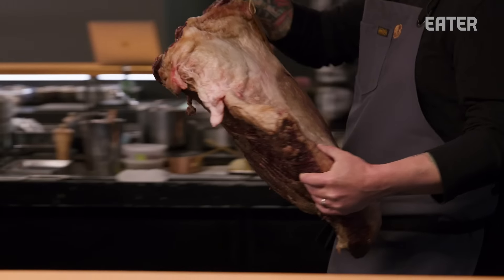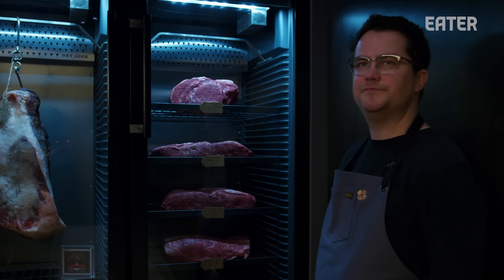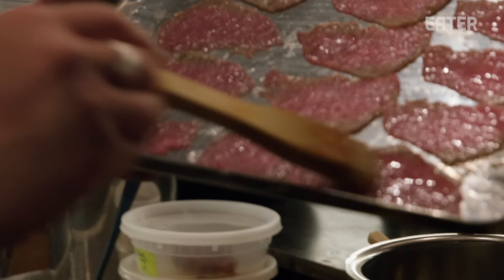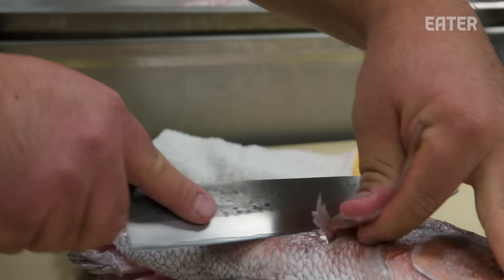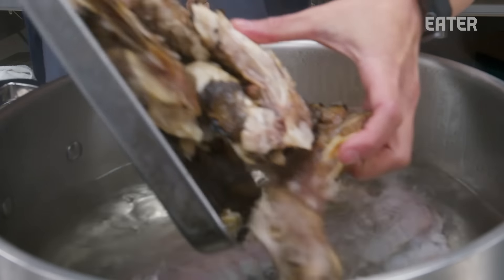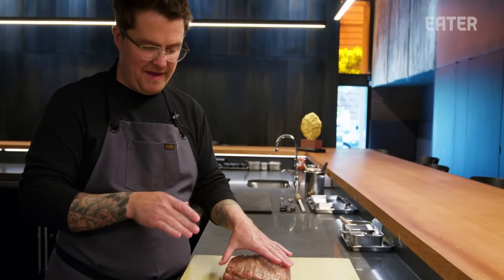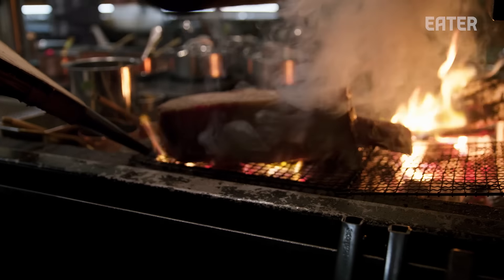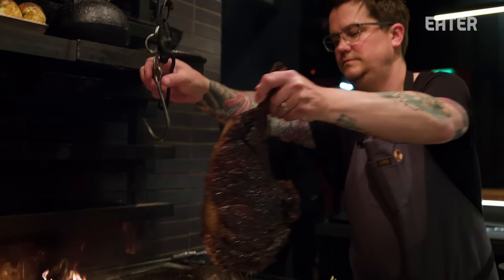How a Master Chef Built an Entire Restaurant Out of Aged Wagyu Beef and Open Fire — Smoke Point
At San Francisco’s Gozu, chef Marc Zimmerman has curated a wagyu beef tasting menu where chefs work through the entire animal throughout the progression of the meal.

Credits:
Producer/Director: Connor Reid
Camera: Daniel Geneen, Connor Reid
Editor: Howie Burbidge

Executive Producer: Stephen Pelletteri
Development Producer: Ian Stroud
Supervising Producer: Stefania Orrù
Associate Producer: Julia Hess
Audience Development: Terri Ciccone, Frances Dumlao, Avery Dalal